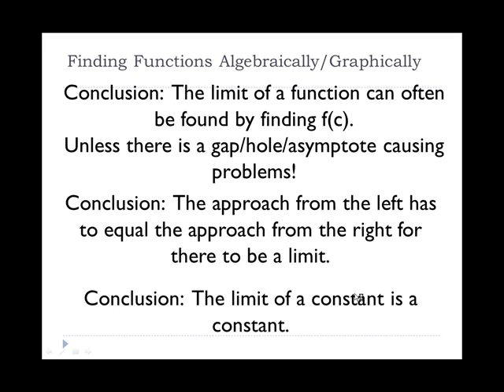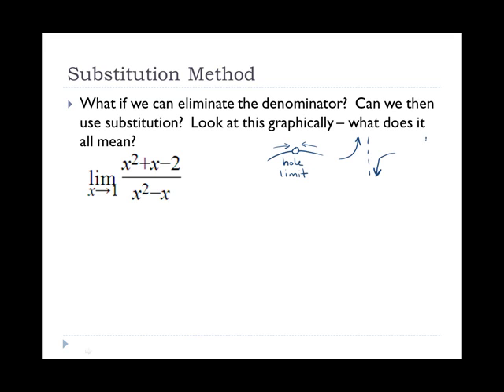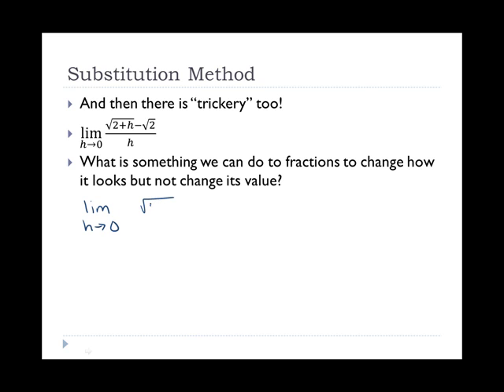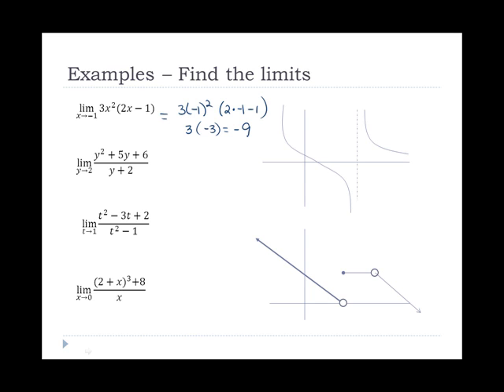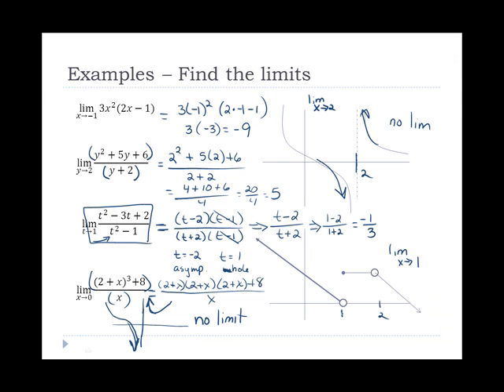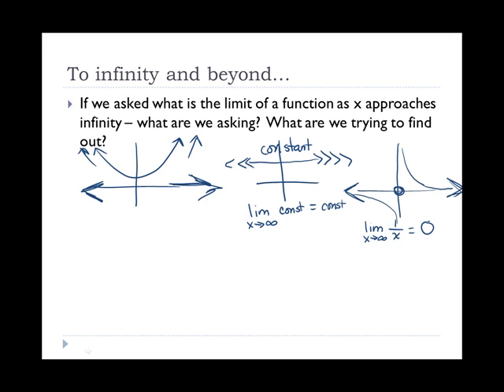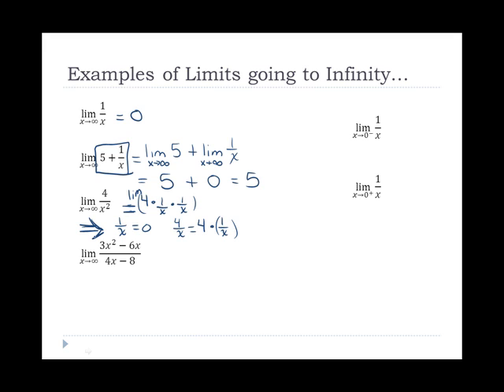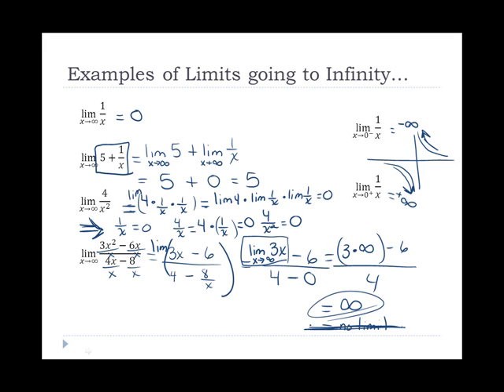A2 Limits Part 2